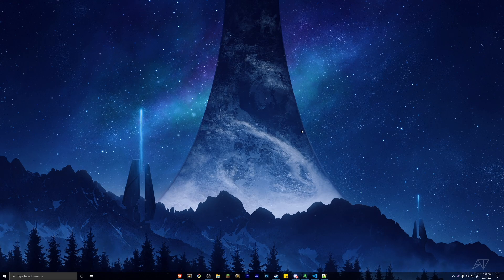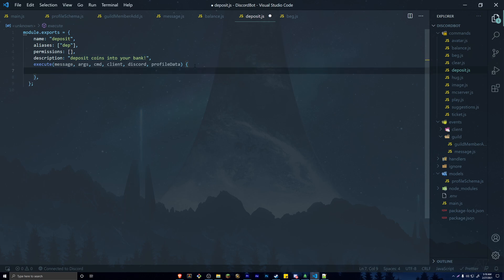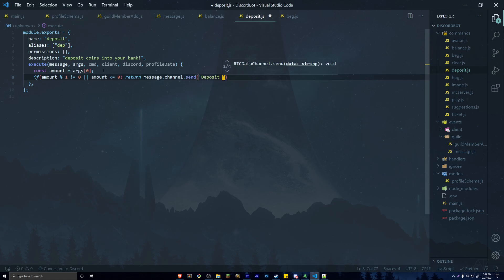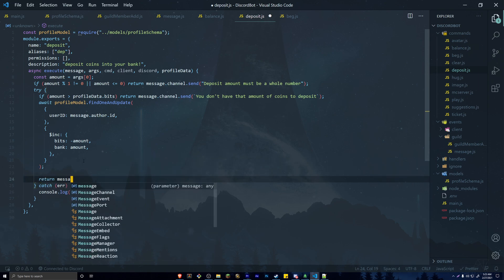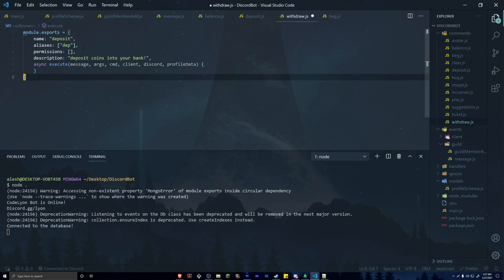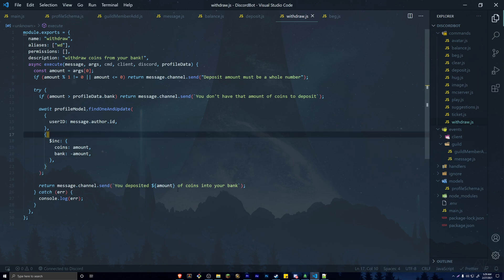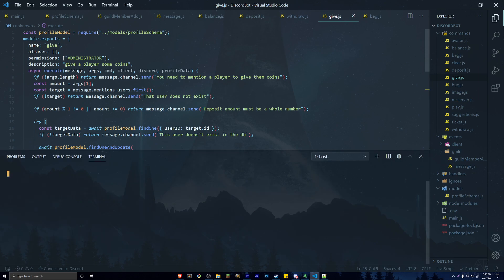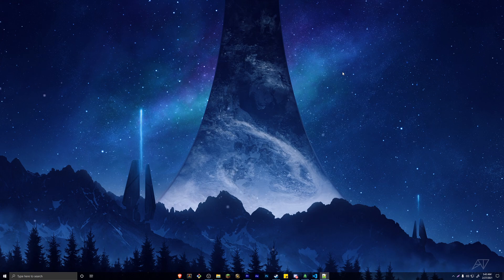Code A Discord Bot - Economy System | Deposit & Withdraw | (2021)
Code A Discord Bot! In this video, we continue our currency system. Setting up a currency system isn't hard at all and it can be very fun. We complete our banking system with deposit and withdrawal commands. We only create one admin command that allows you to give users your currency!